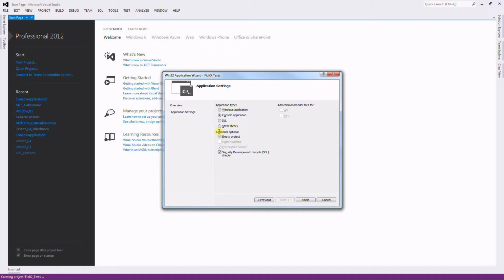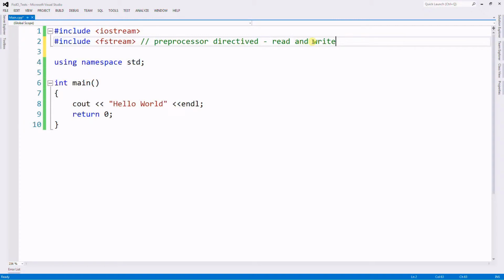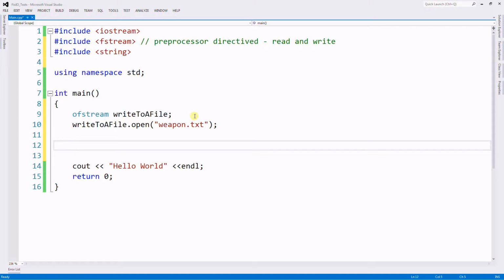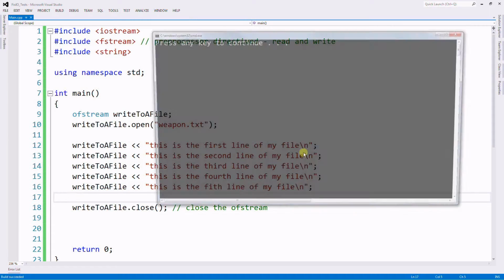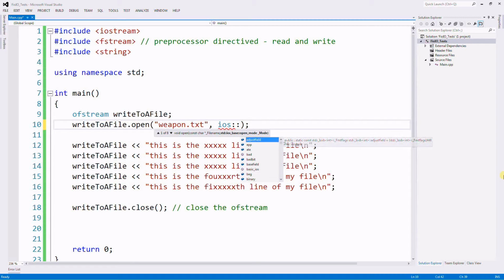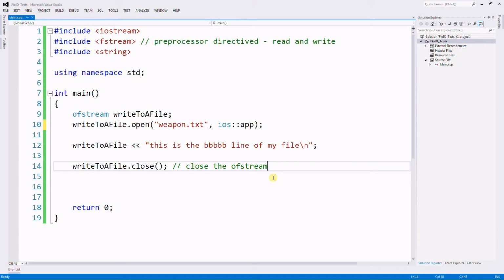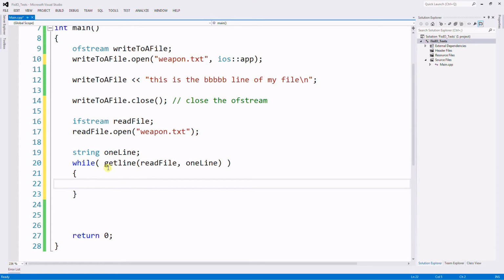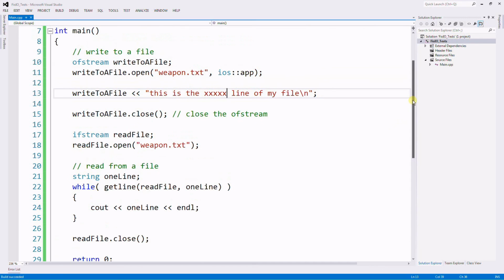CPP read write to file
C++. How to read and write to a file (fstream)